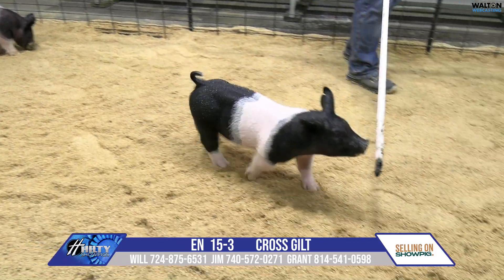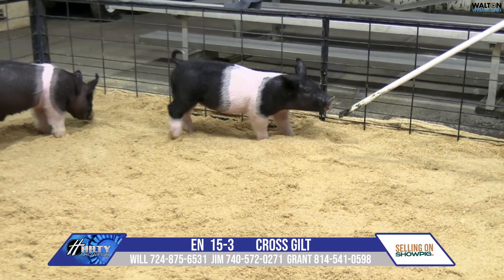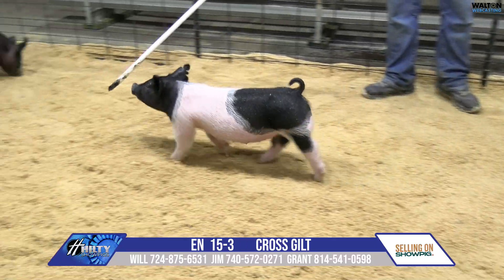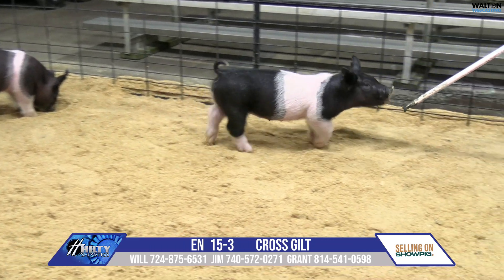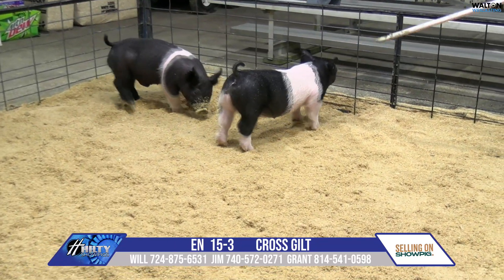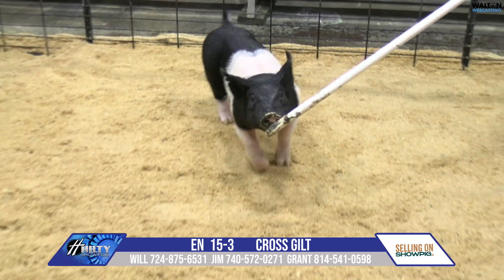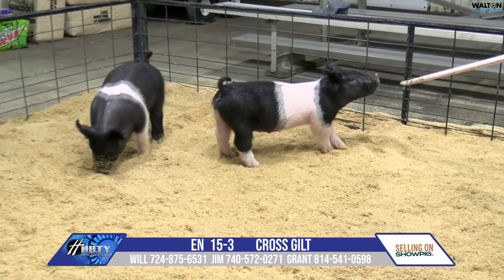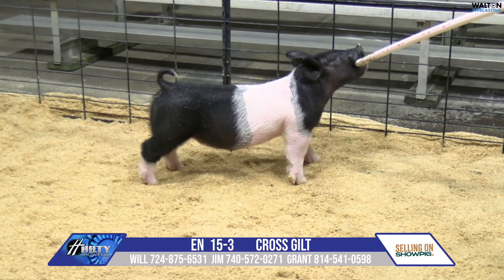EN 15 3 Hilty Feb 17 Sale 12 February 2024 10 33 33 AM